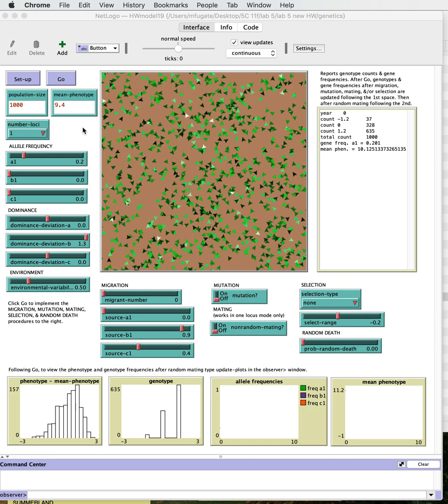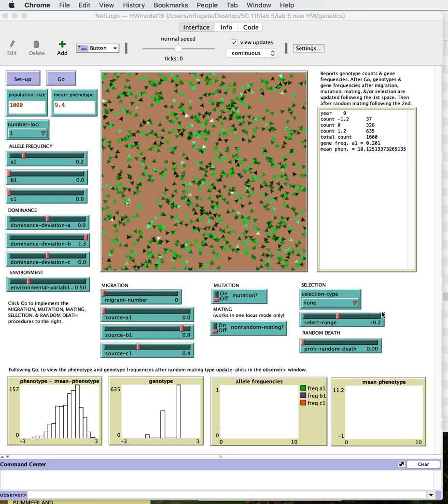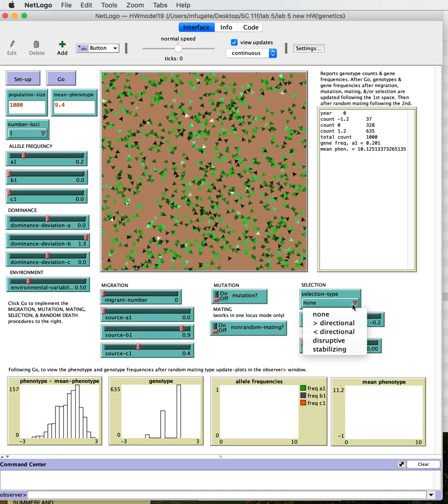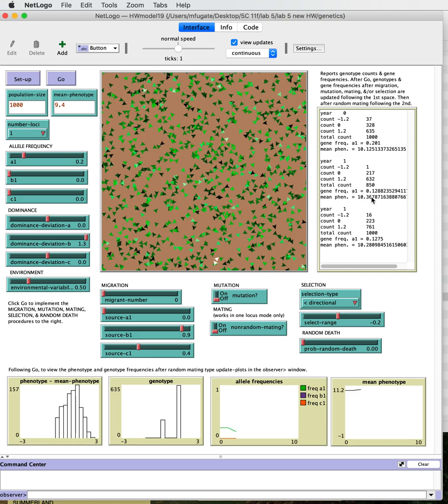V5 Heritability Response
Covers the Response to Selection method for determining heritability